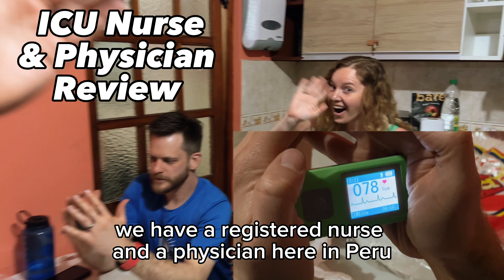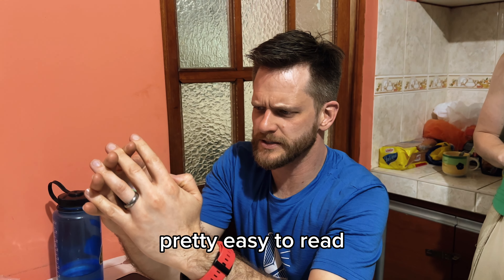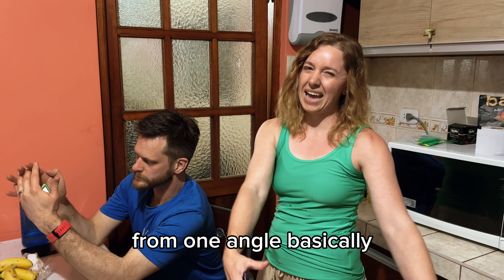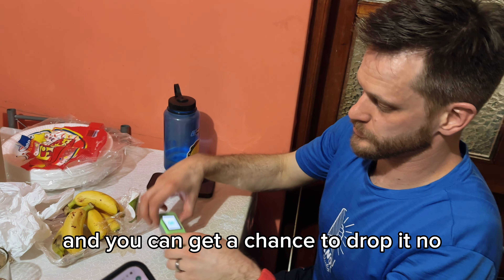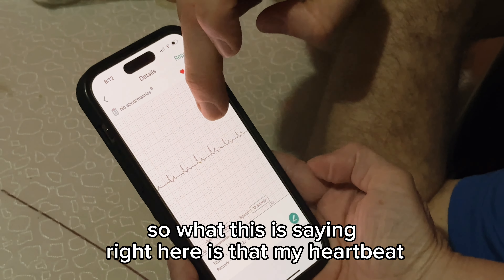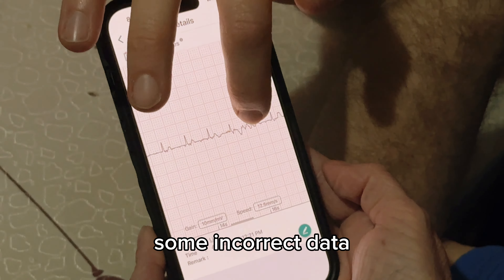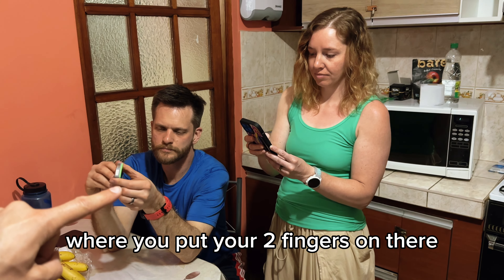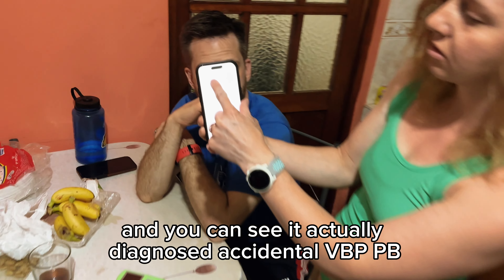★★★★★ Your Heart's Personal Assistant! EMAY Portable ECG Monitor | Nurse and Physician Review & Demo